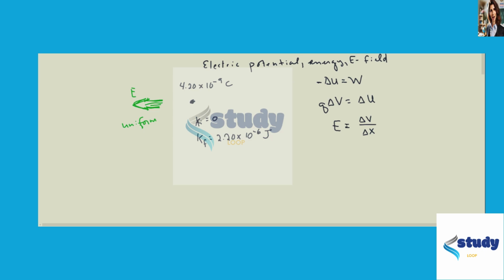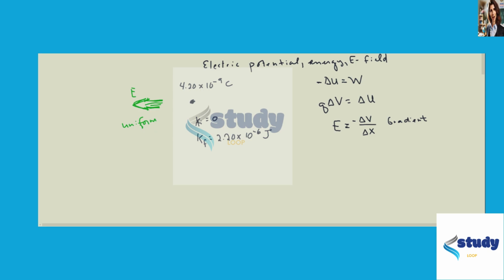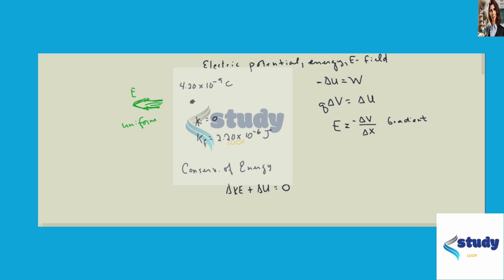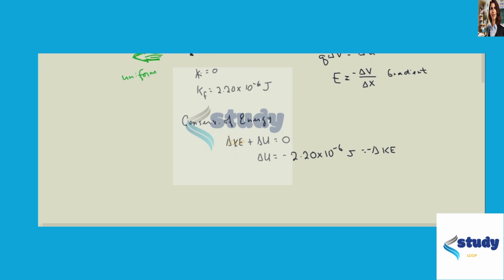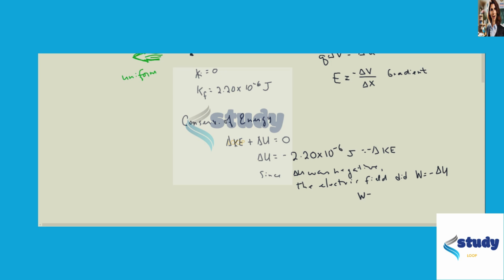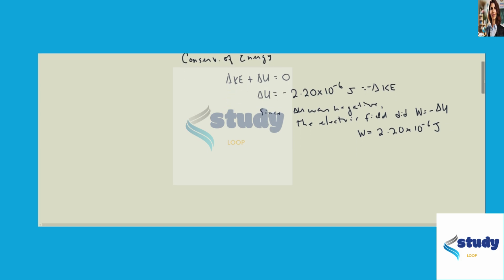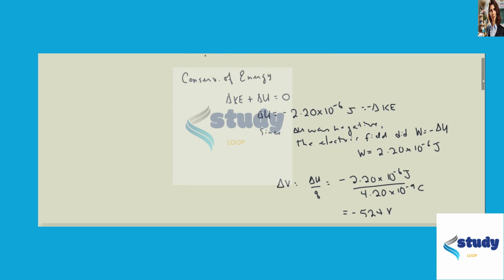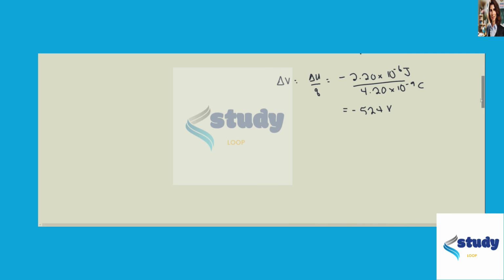A particle with charge 4.20 nC is in a uniform electric field directed to the left. The charge is re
A particle with charge 4.20 nC is in a uniform electric field directed to the left. The charge is released from rest and moves to the left; after it has moved 6.00 cm, its kinetic energy is J. What are (a) the work done by the electric force, (b) the potential of the starting point with respect to the end point, and (c) the magnitude of ?